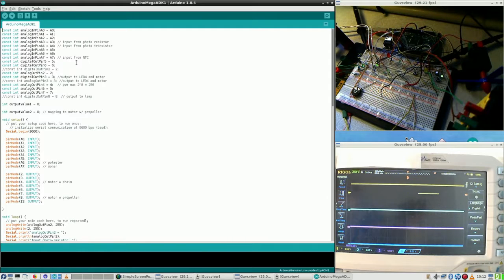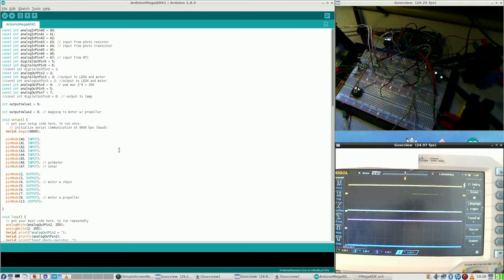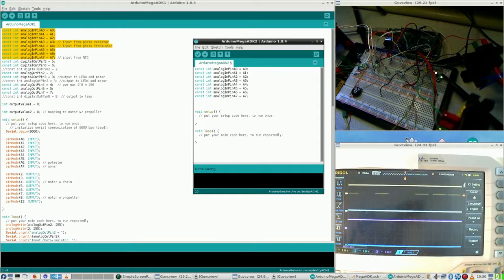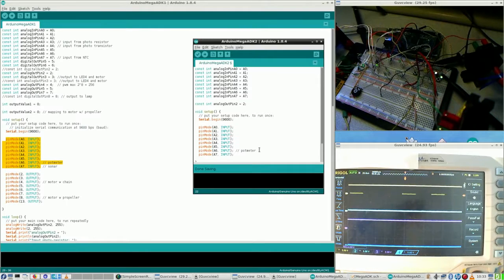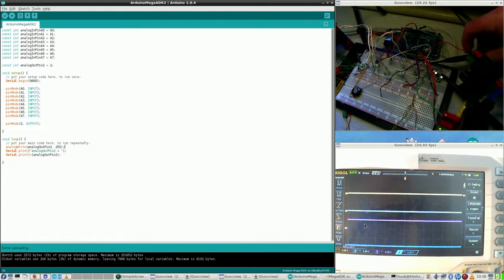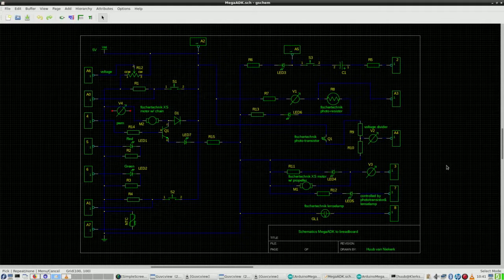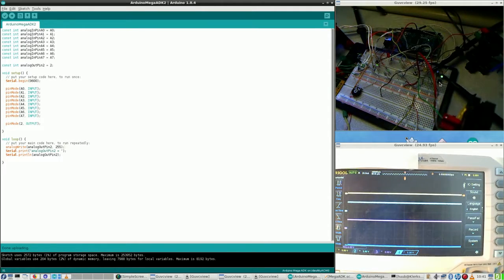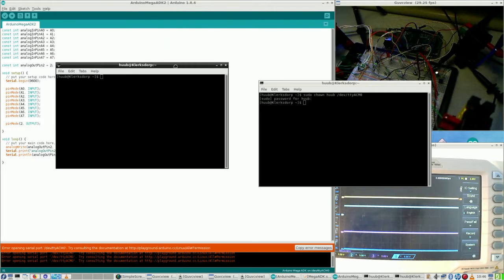Arduino MegaADK episode 46: RC circuit, gEDA, port, fischertechnik, oscilloscope, wiring, AVR C,more